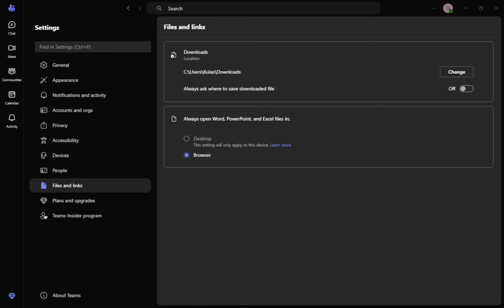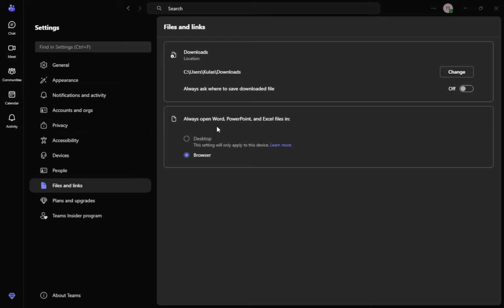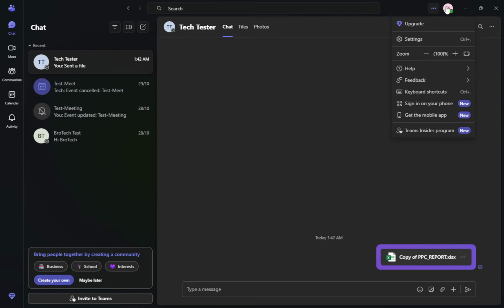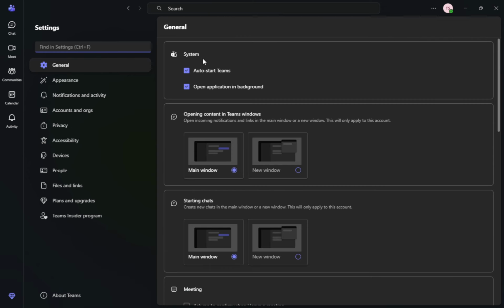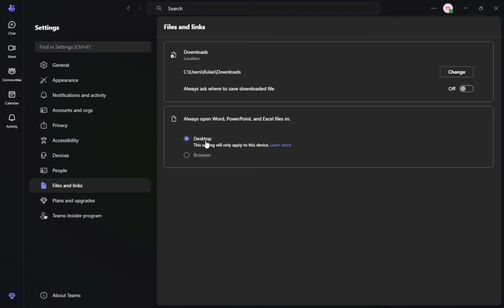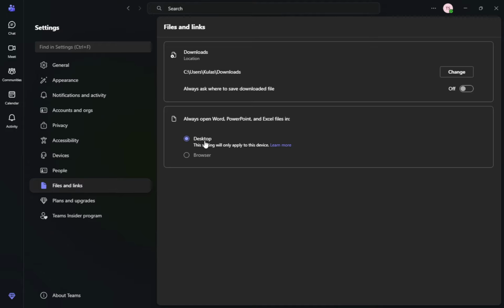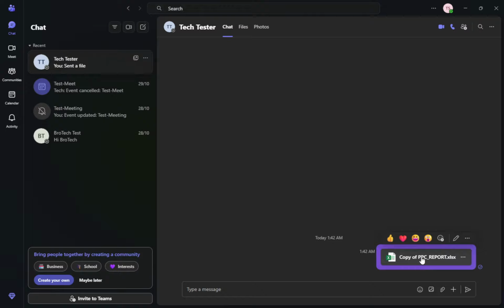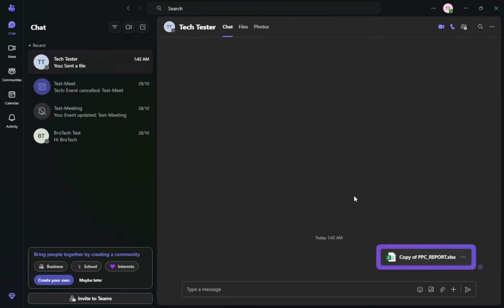How to Make Microsoft Teams Files Always Open in the Desktop App [2026 Guide]